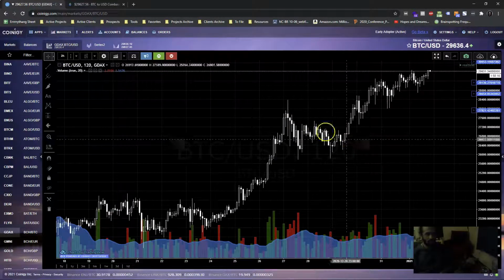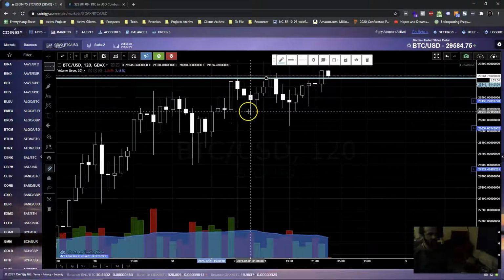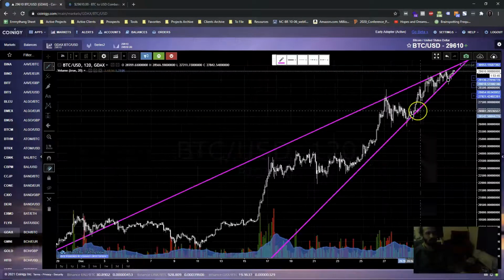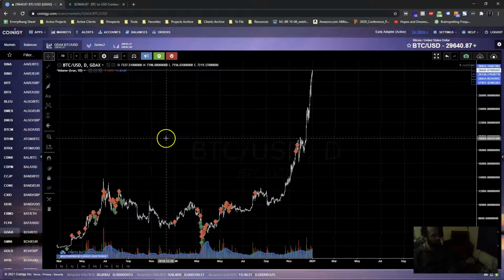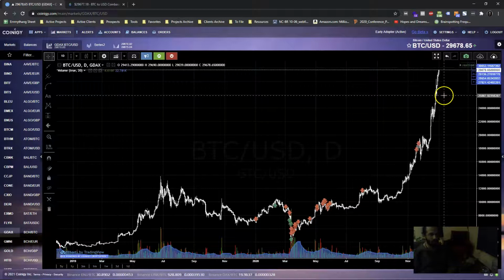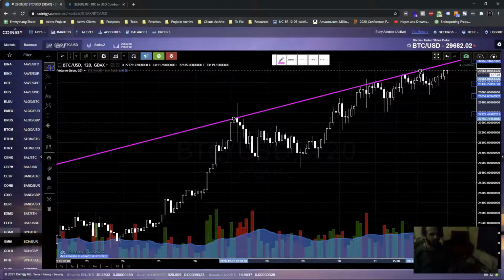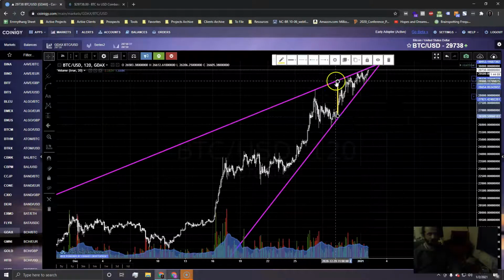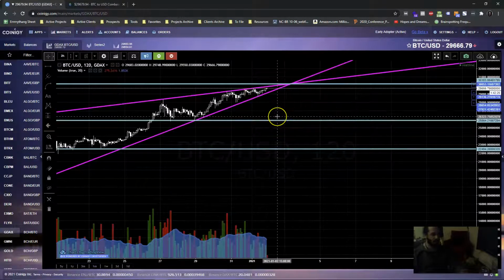Trading Journal #8 | Zach Learns Trading